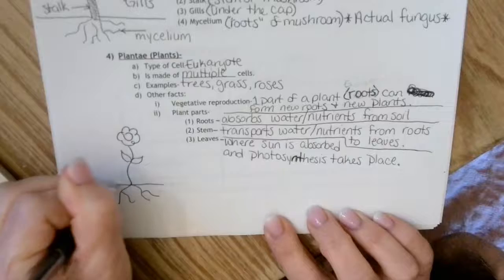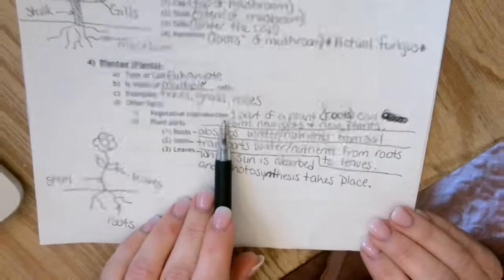Mod.10 Lesson/Video 4